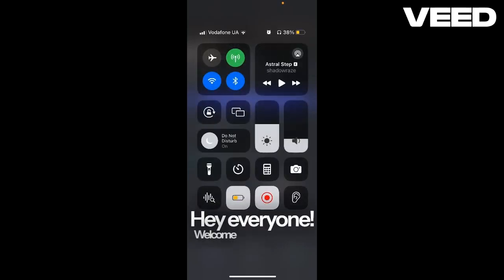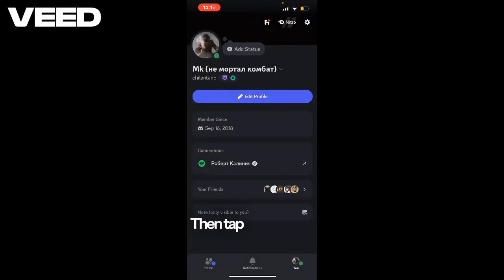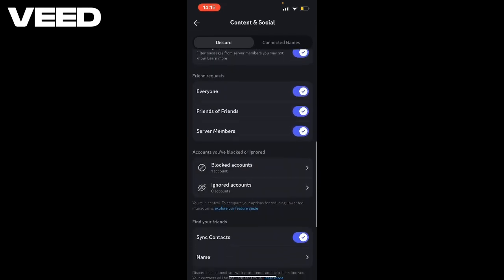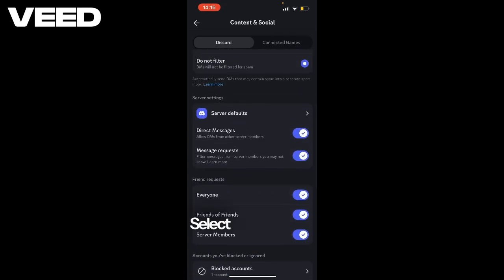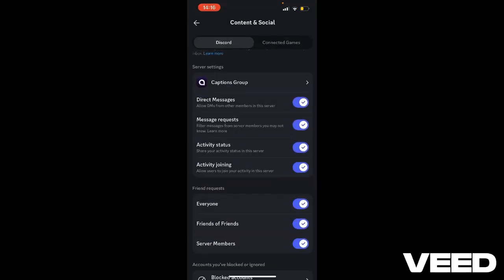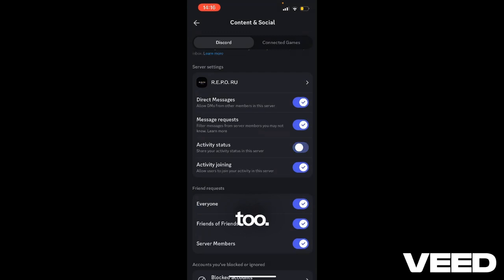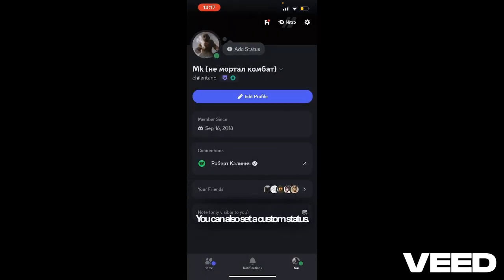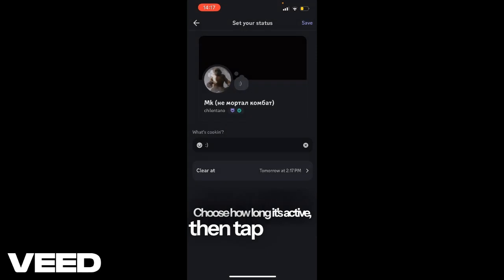How to Show What You Are Playing in Discord from Phone — Complete Guide?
In this video, you will learn how to show what game you are playing in Discord using your phone. The step-by-step guide explains how to enable game activity, link your apps, and manage visibility settings so your friends can see your gameplay in real-time. Perfect for Discord users who want to share their gaming experience easily.